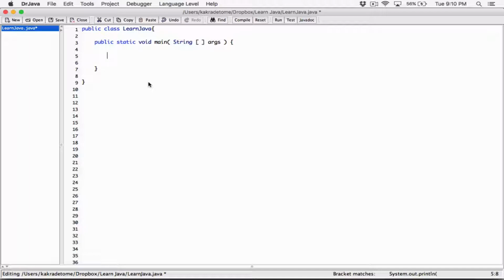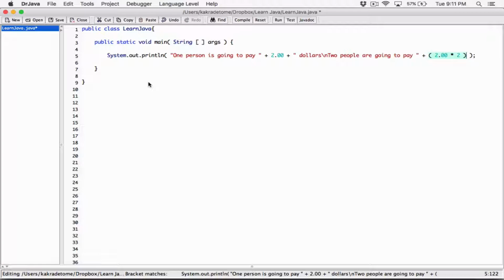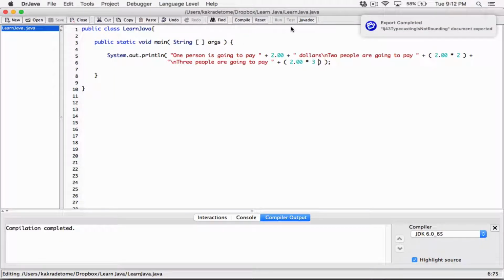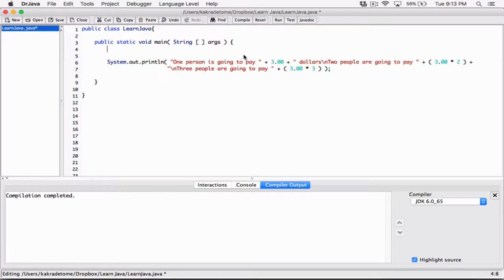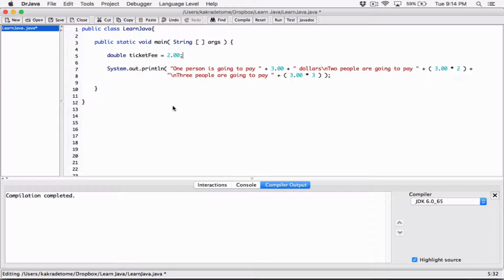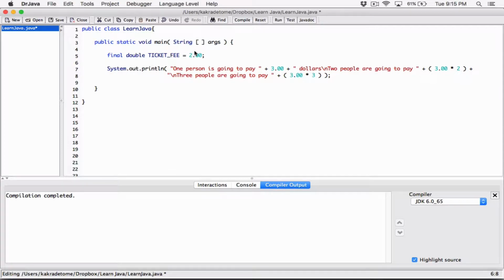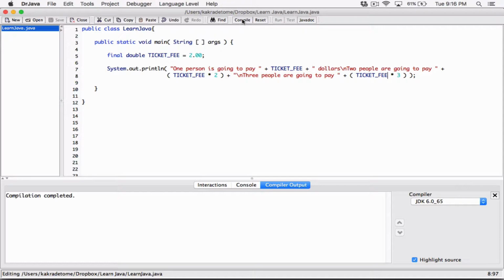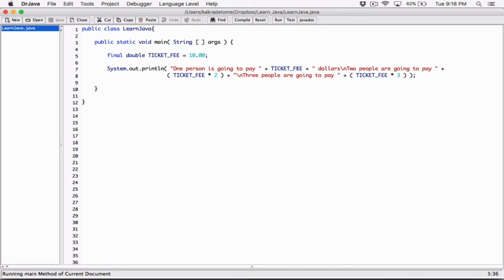44. Constants - Learn Java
Learn Java
Constants